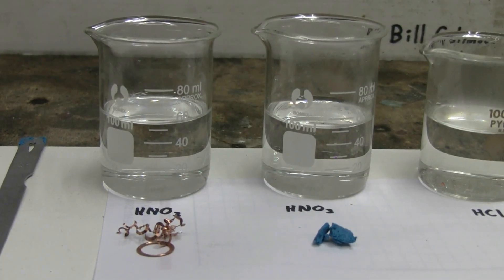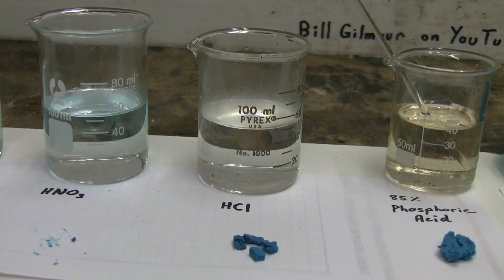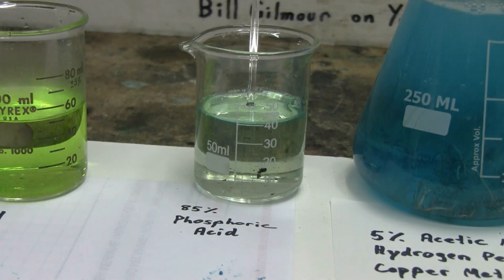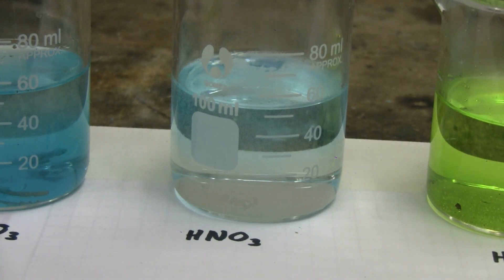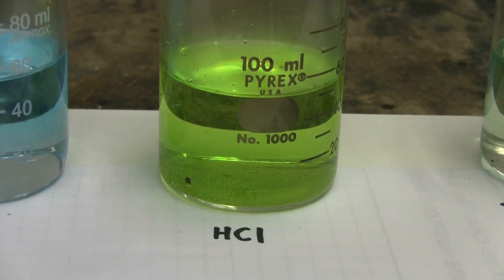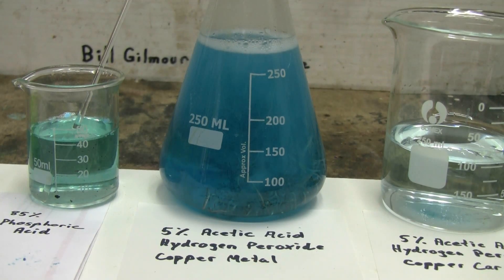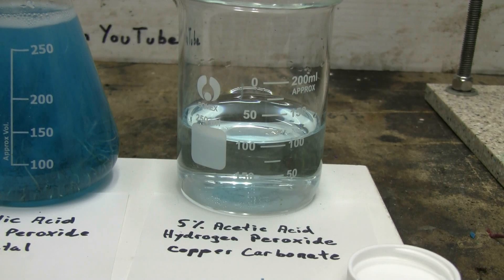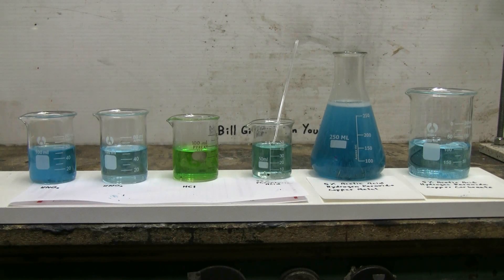Copper Chemistry - Some Copper Salts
Copper metal and copper carbonate from a previous video are used along with nitric, hydrochloric, phosphoric, and acetic acids to make copper salts.

The salts formed in this video will be collected and saved.
Copper Nitrate
Copper (2) Chloride
Copper Phosphate
Copper Acetate